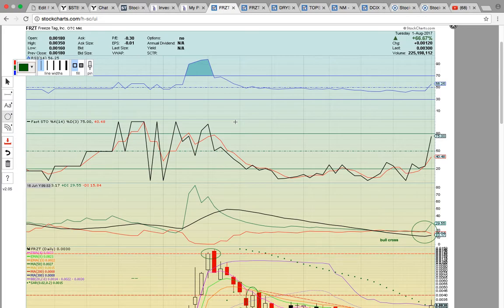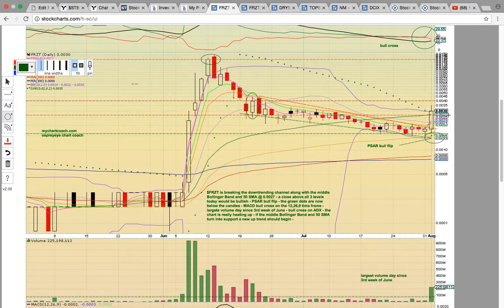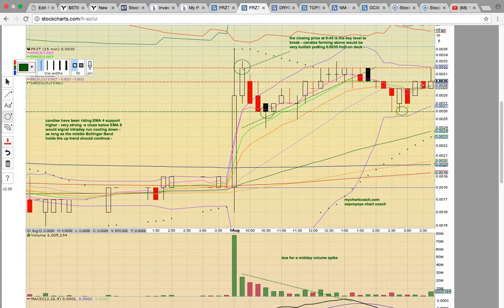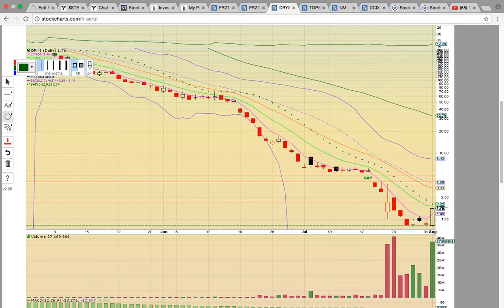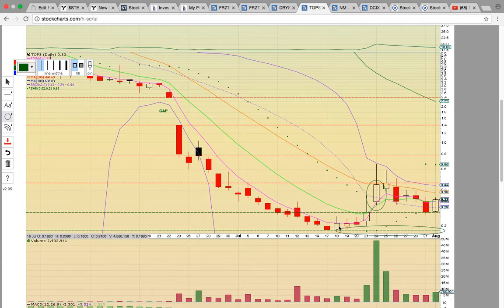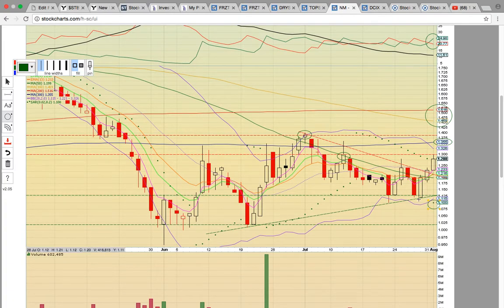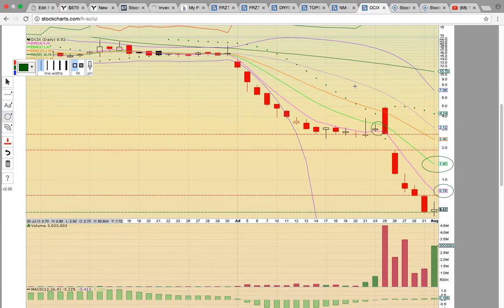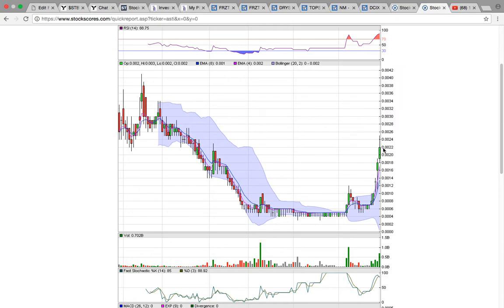$FRZT $DRYS $TOPS $NM $DCIX $OTTV $ASTI Charts 8/1/17 - MyChartCoach.com Technical Analysis Video -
Tutorial - Ospreyeye Chart Coach - $FRZT $DRYS $TOPS $NM $DCIX $OTTV $ASTI Charts Analyzed -  Technical Analysis - Japanese Candlestick Patterns -